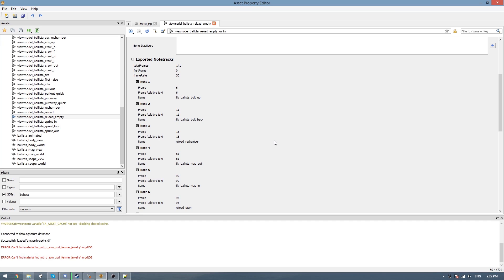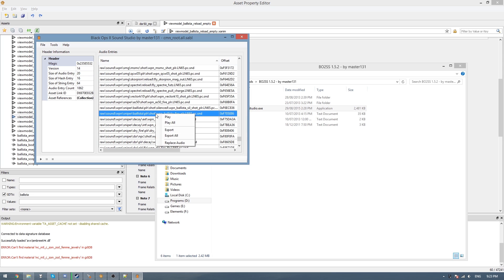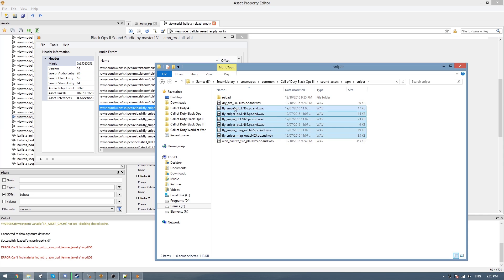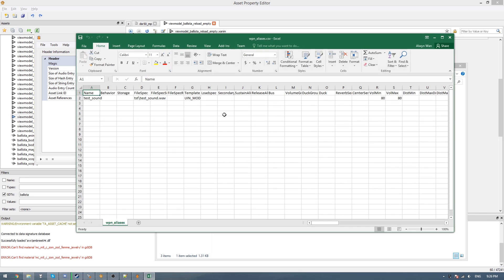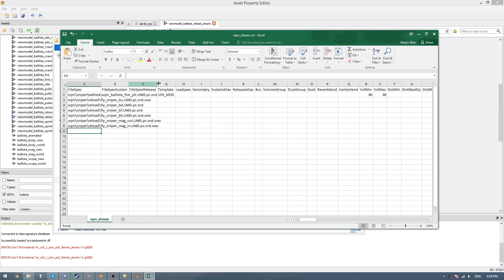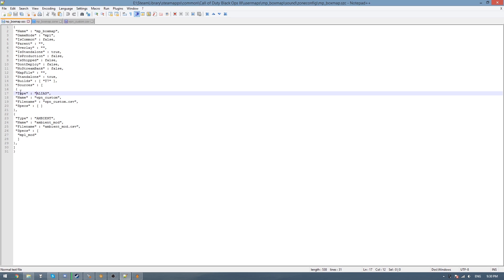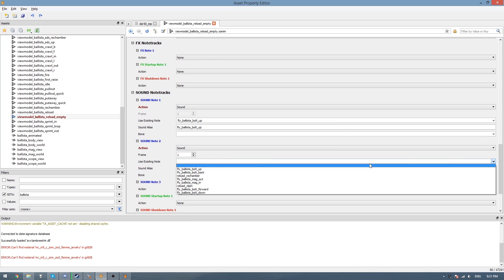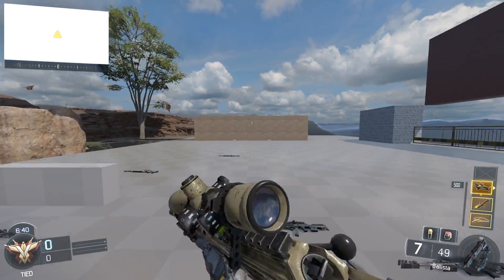[BO3] Creating Weapon Soundaliases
In this tutorial I go over how to get working soundaliases in Black Ops 3.